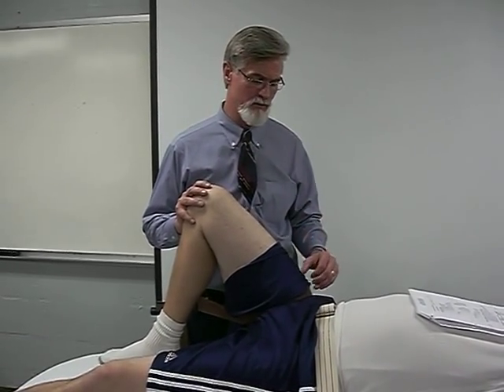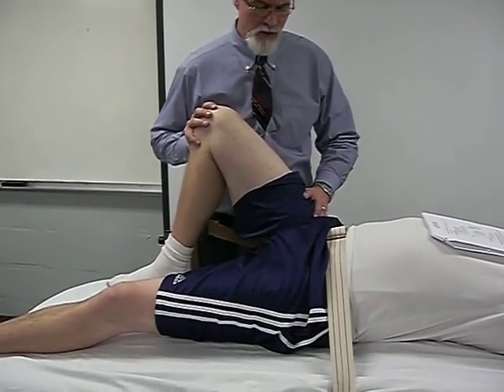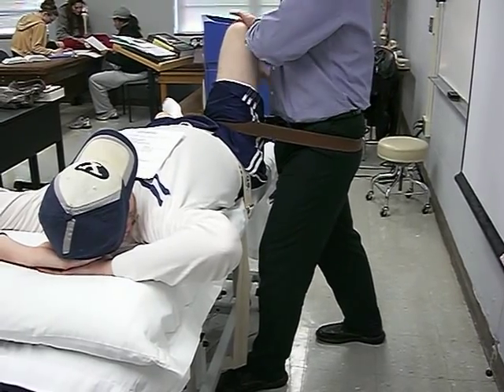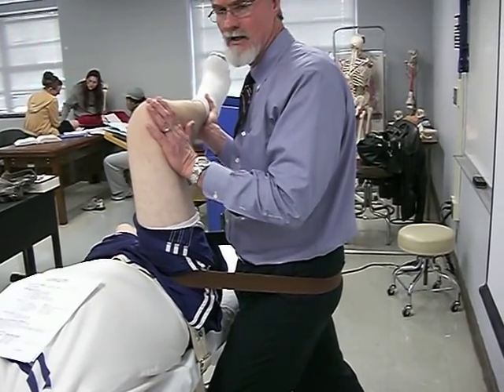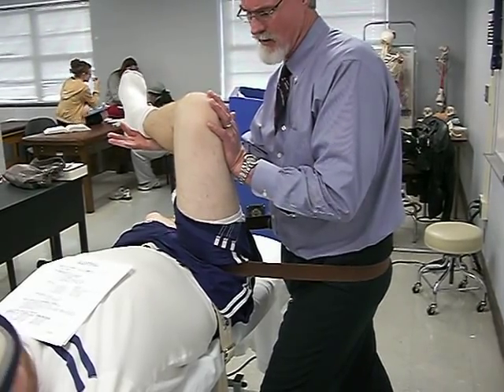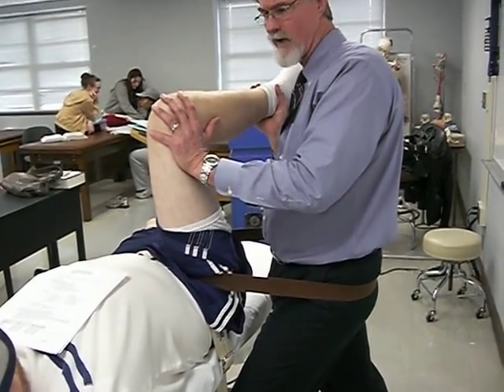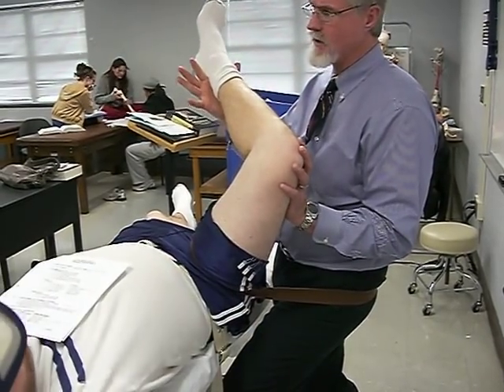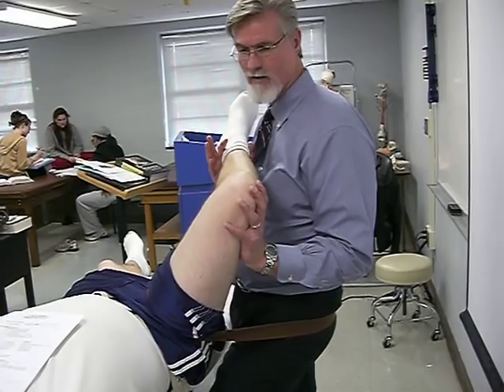90 degree hip flexion, distraction with IR and ER rotation (supine with belt)